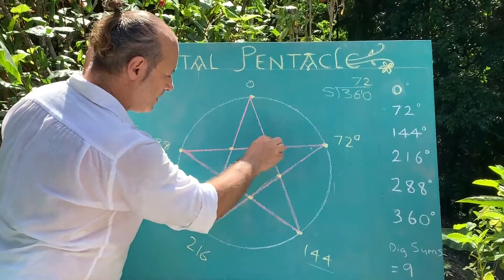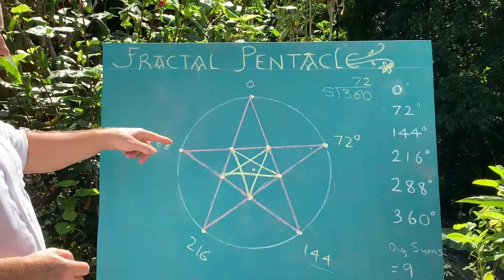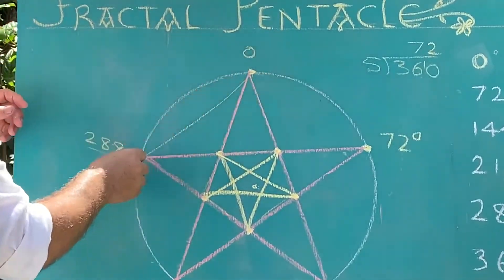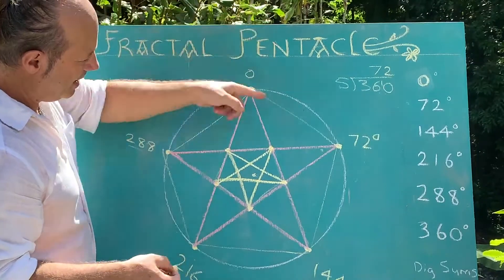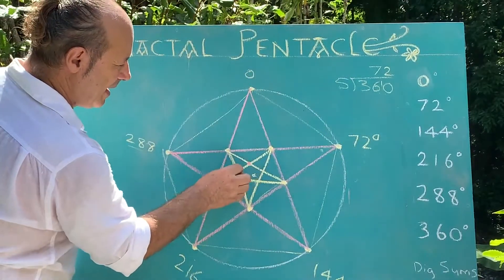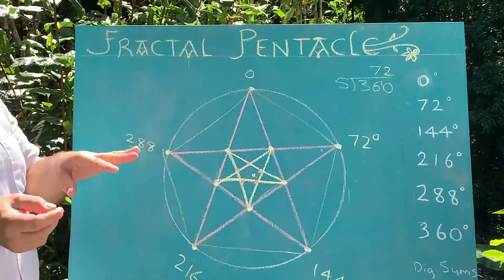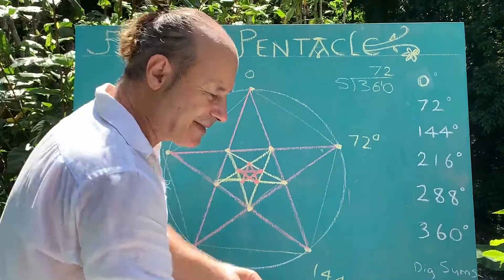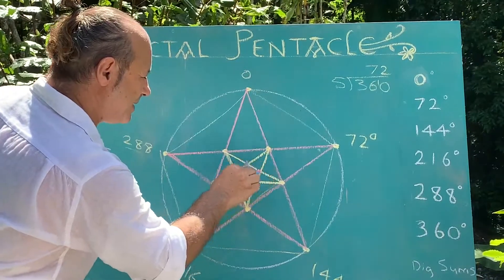NEW!! Sacred Geometry: Online Course.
Virtual Classroom in the Rainforest!!
Sacred Geometry: Beginners Guide Online Course.

I have created some special advancements in the future maths curriculum, reviving lost knowledge that is essential for the next generation to learn topics relating to Pythagoras, the 5 Platonic Solids and the fabulous Fibonacci Sequence, Magic Squares and the translation of Number into Art and Sacred Symbol, all relevant to better understanding our world and our part in it.

Suitable for all ages. We teach the beauty of Geometry in Nature first, followed by the Law of Numbers. It’s important we first learn shape, pattern and form drawing before being challenged by the right brain logic of mathematics and numbers.

Jain 108